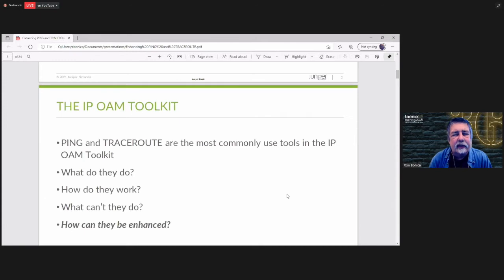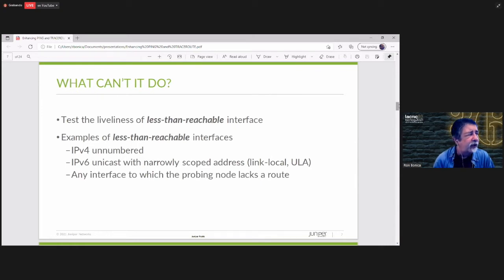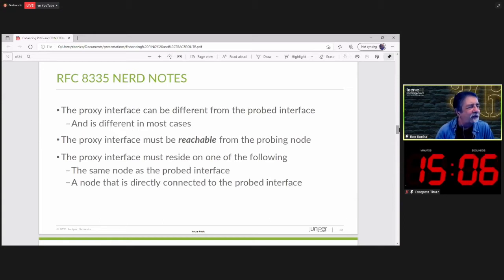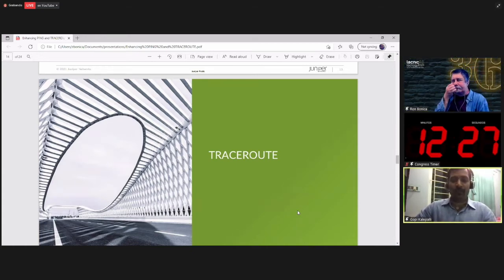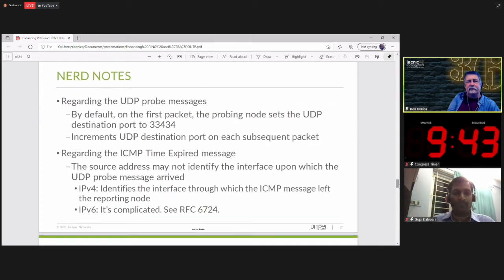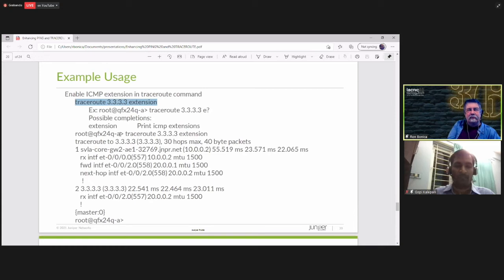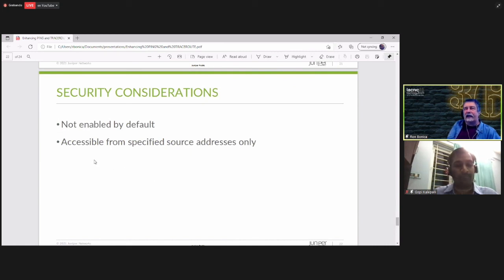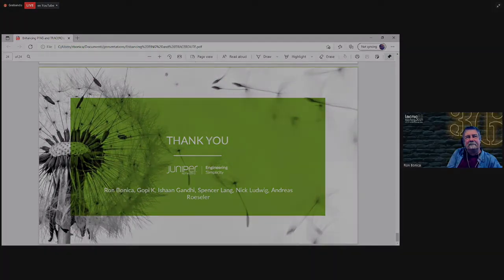Enhancing Ping and Traceroute